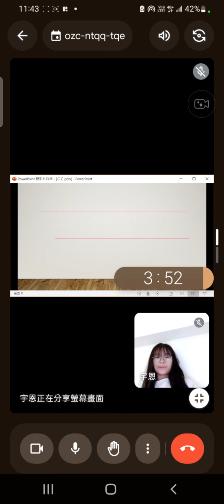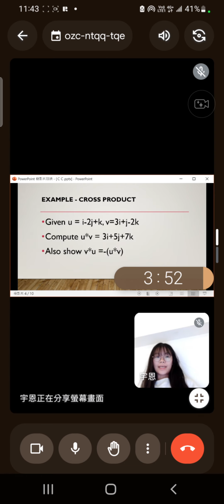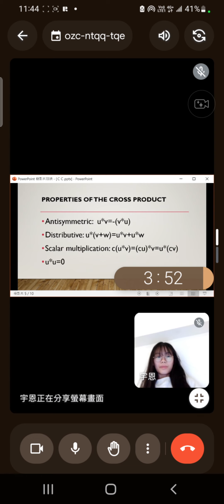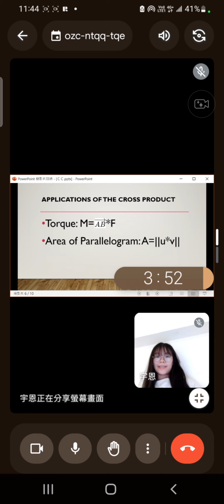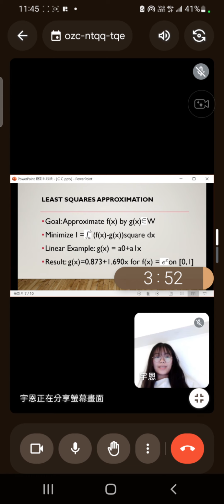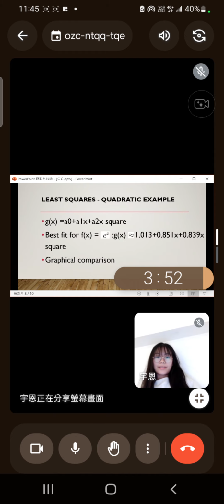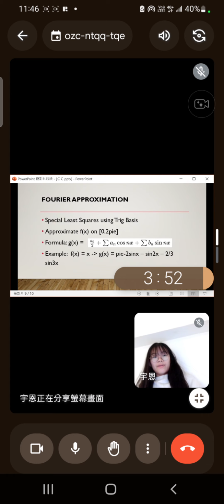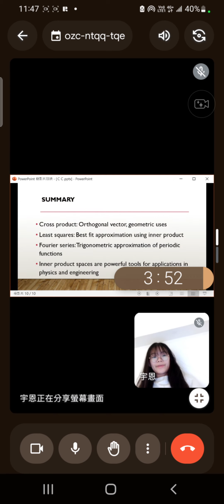2025年5月16日